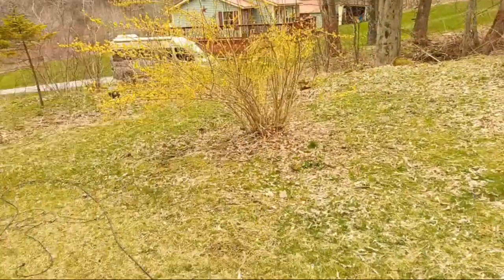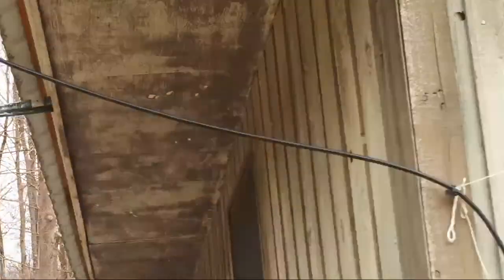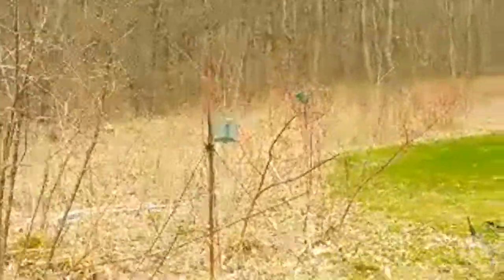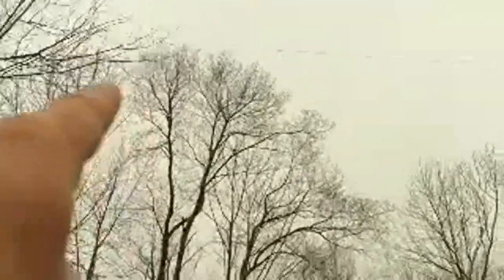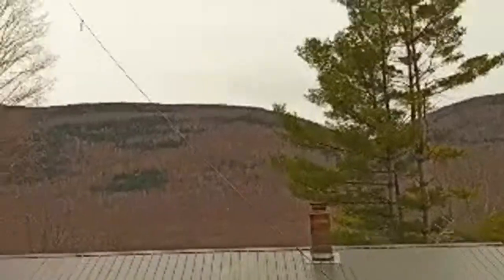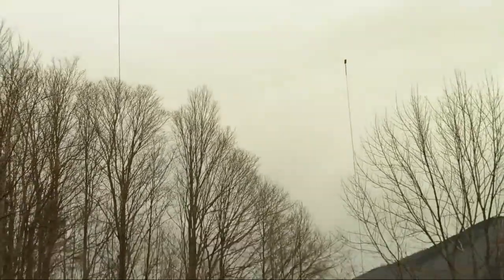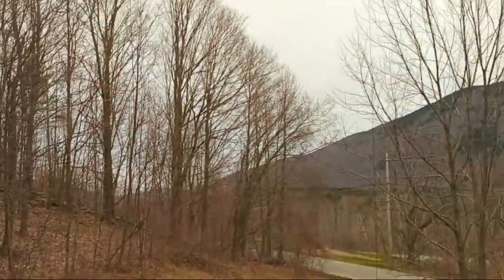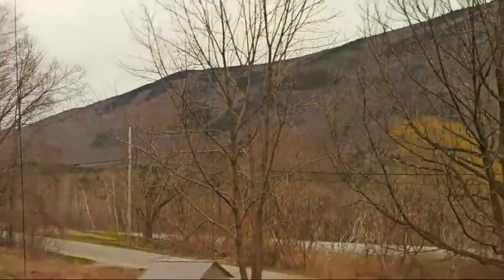30 Meter Vertical Dipole/75 Meter Reversible Moxon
Zombie apocalypse down n dirty 30 meter vertical dipole.